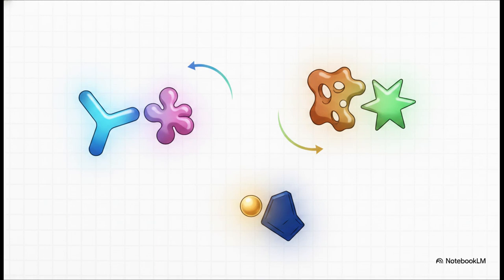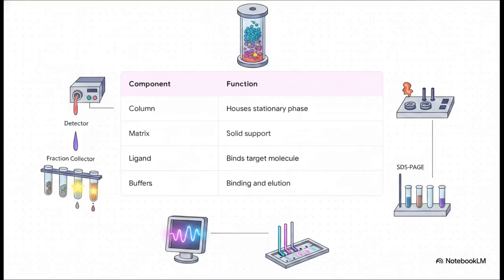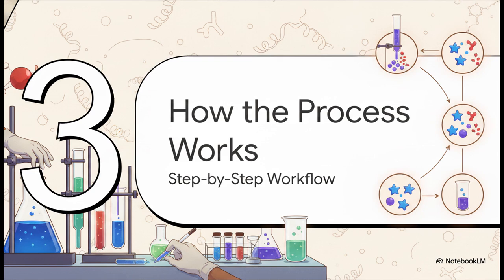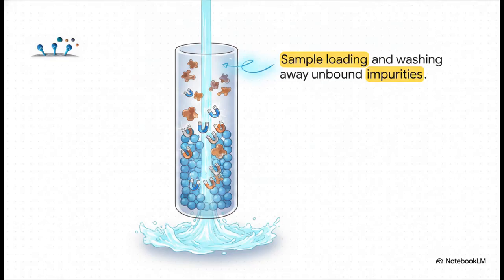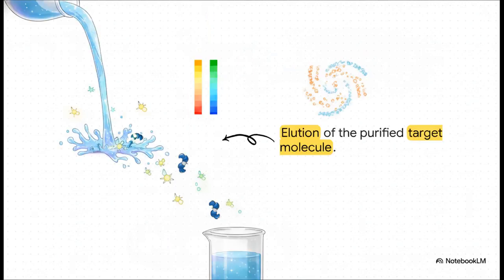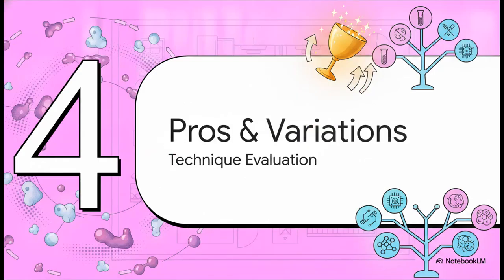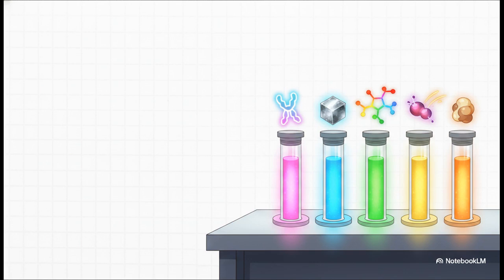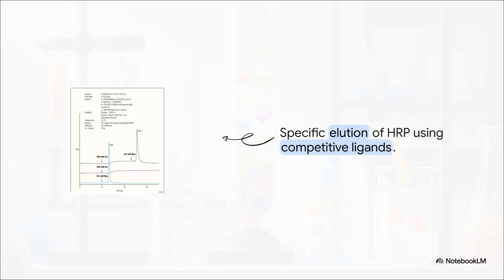Affinity Chromatography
Discover the complete concept of Affinity Chromatography in this easy-to-understand educational lecture by Chemora Studio. This video explains the principle of affinity chromatography, its working mechanism, instrumentation, stationary and mobile phases, step-by-step separation process, advantages, limitations, and real-world applications.

Learn how highly specific biological interactions—such as antigen-antibody, enzyme-substrate, receptor-ligand, and protein-tag binding—are used to selectively purify biomolecules. This technique is widely used in biotechnology, pharmaceutical industries, molecular biology, and protein purification.

Topics Covered
Introduction to Affinity Chromatography
Principle of Affinity Chromatography
Components of the Chromatographic System
Stationary and Mobile Phases
Ligands and Specific Binding Mechanism
Sample Loading and Washing
Elution of Target Molecules
Protein Purification Techniques
Industrial and Biomedical Applications
Exam Tips and Important Questions

Whether you're a student of chemistry, biochemistry, biotechnology, pharmacy, or life sciences, this lecture will help you understand one of the most powerful chromatographic separation techniques.

📚 Perfect for:

BS Chemistry
BS Biochemistry
Biotechnology
Pharmacy
Microbiology
MSc Chemistry
Competitive Exams
Laboratory Professionals